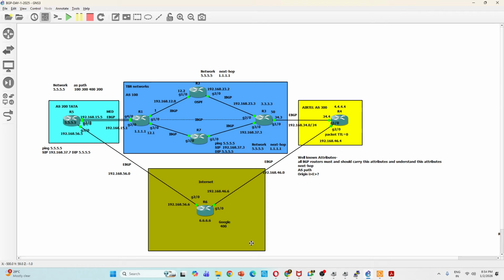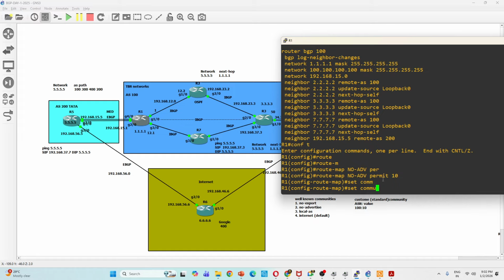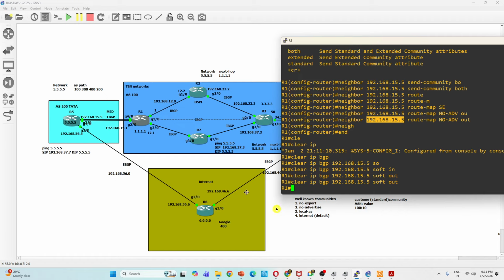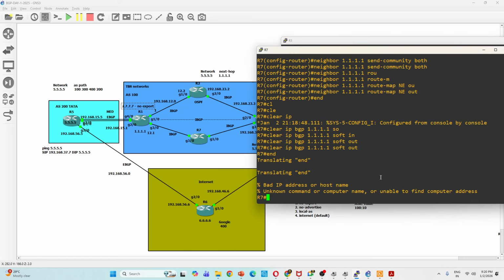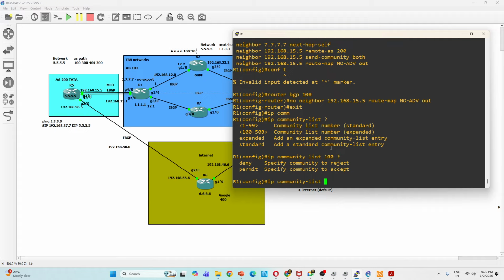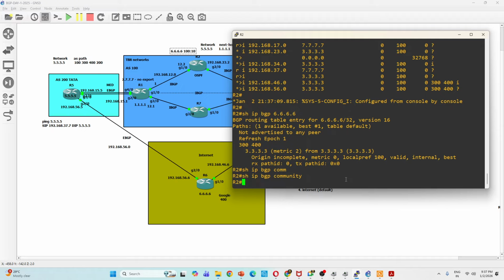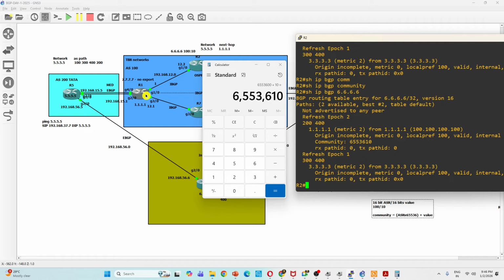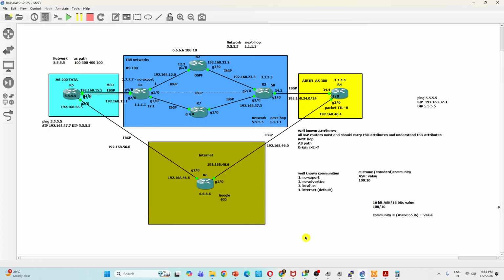CCNP DEC 22 Day-6 | BGP known communities and Customer (standard) communities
Hi All,

In this video, we explain BGP Well-Known Communities and Customer (Standard) Communities

Topics covered in this video:

What are BGP Communities

Well-Known BGP Communities (no-export, no-advertise, local-as)

Customer / Standard BGP Communities

Real-time use cases of BGP communities

Policy control using BGP communities